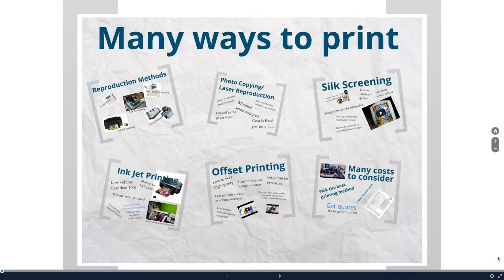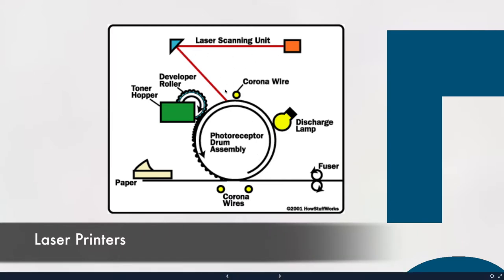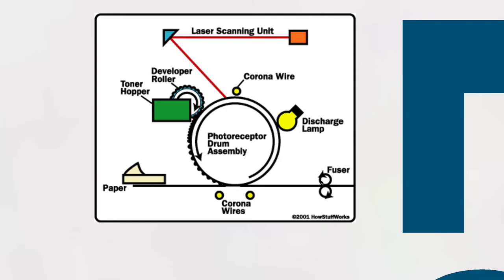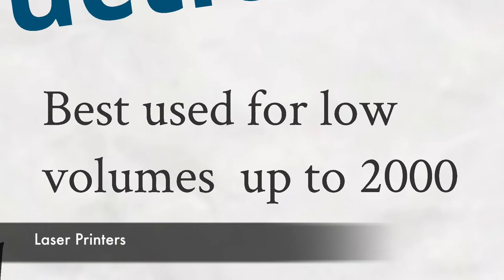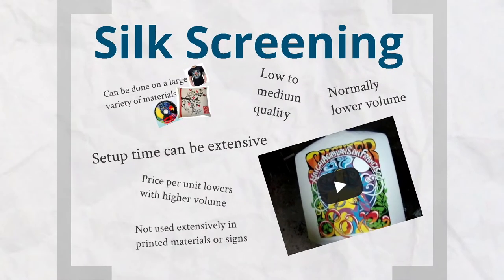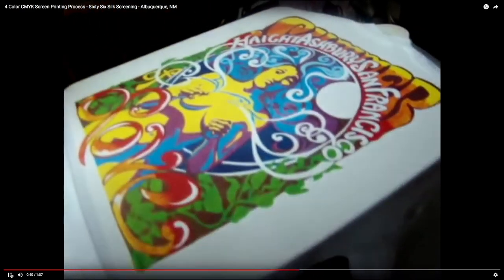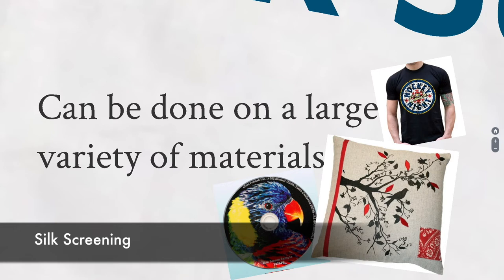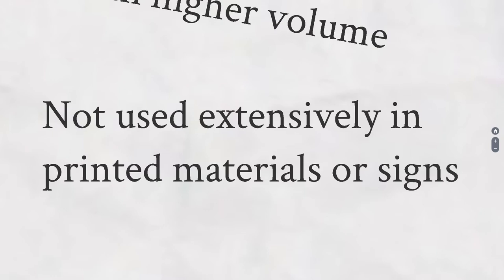Print methods lecture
How various methods of printing work and the associated costs.